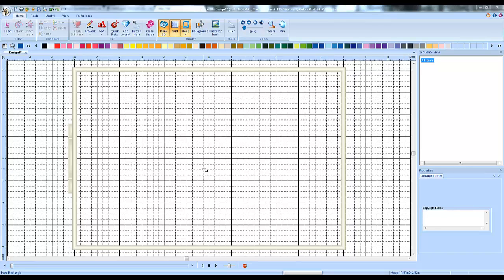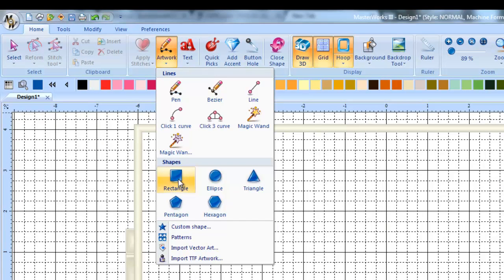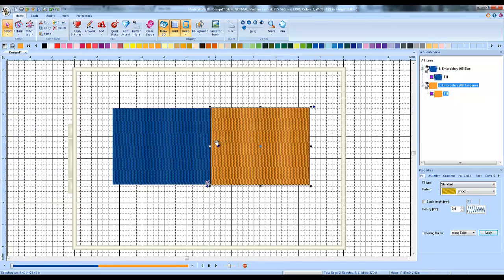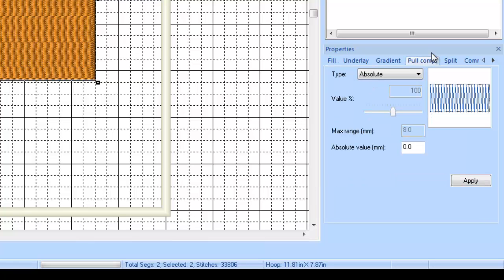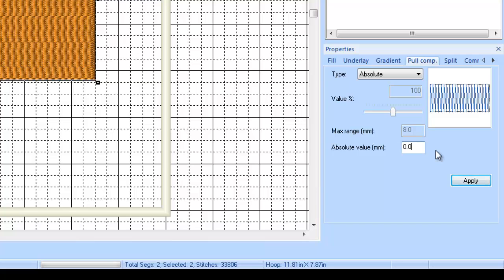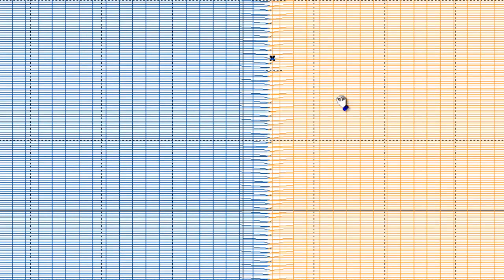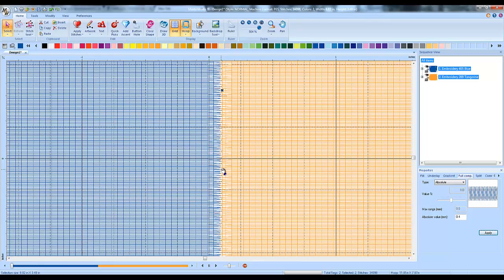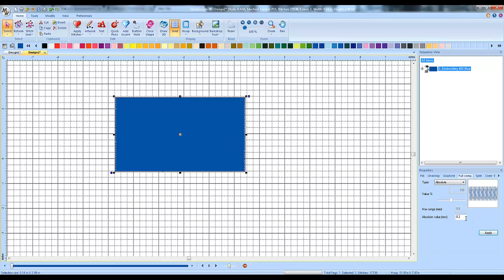Masterworks III - Setting The Pull Compensation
This video will show you how and why to set pull compensation on designs that you digitize.